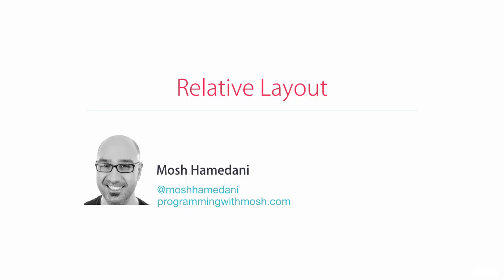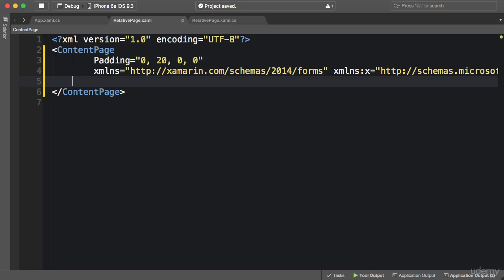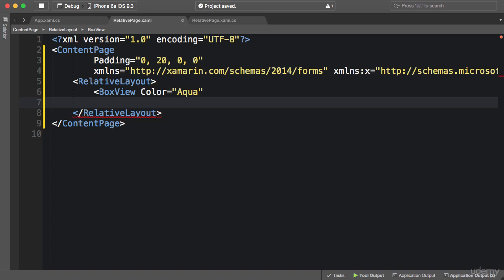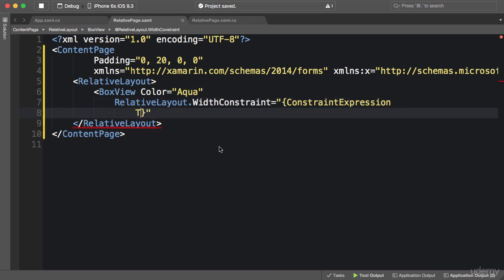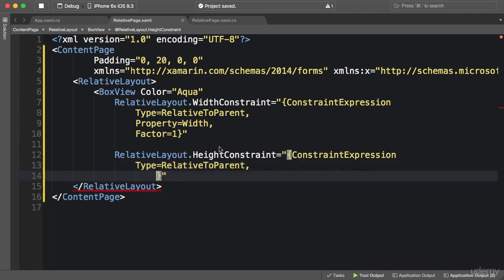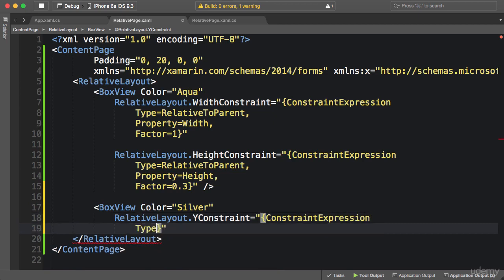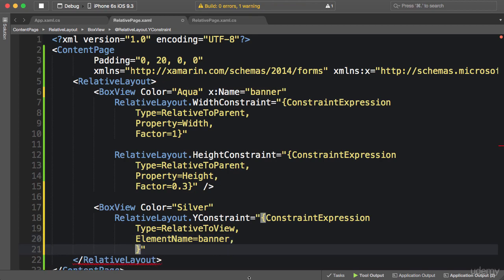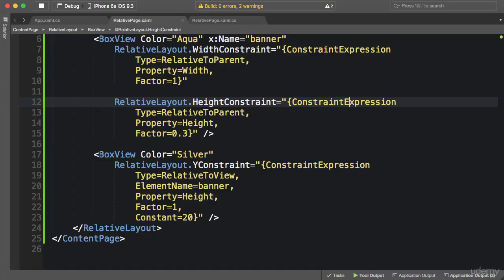031 Relative Layout in XAML - Xamarin Forms Course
Learn to develop cross-platform software which simplifies mobile application creation. Learn Xamarin Development. Complete Xamarin Forms Course. Learn Relative Layout in XAML.